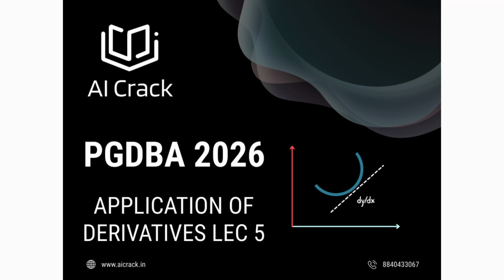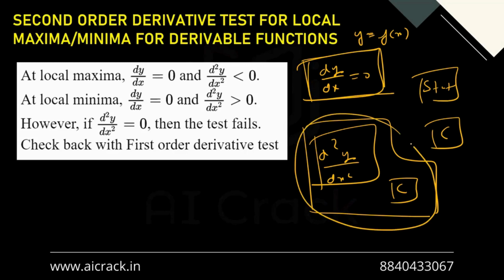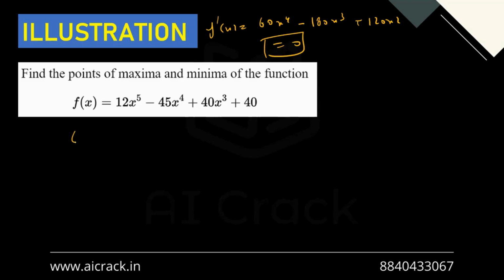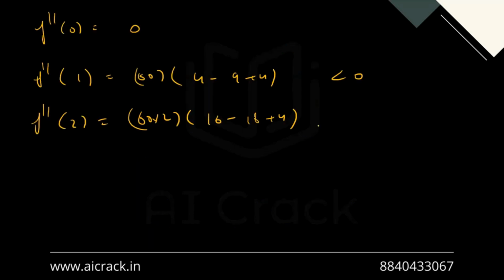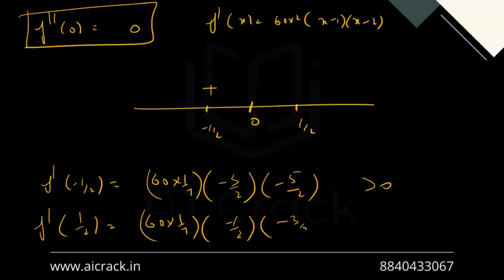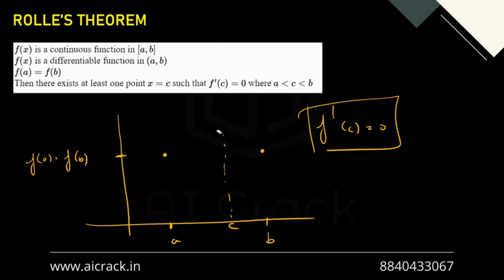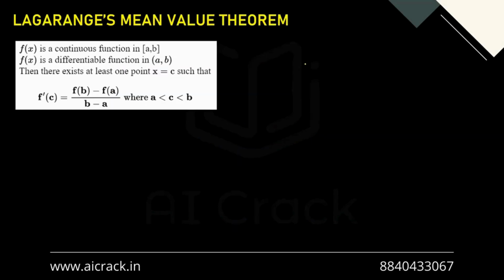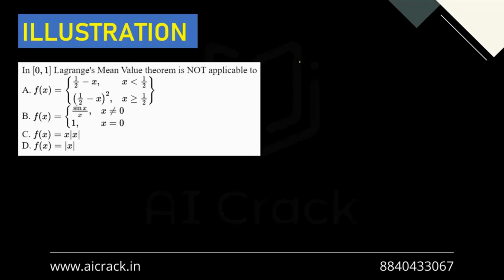PGDBA 2026 Preparation | Maths | Application of Derivatives Lec 5 | AI Crack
This is Application of Derivatives Lecture 5